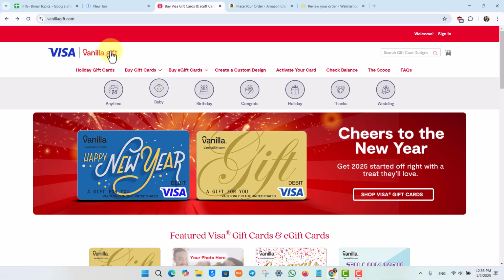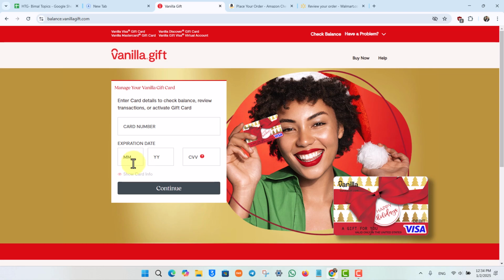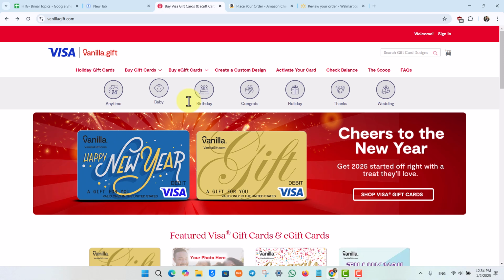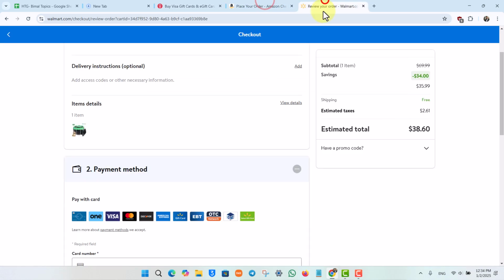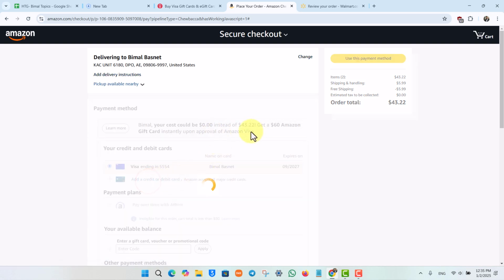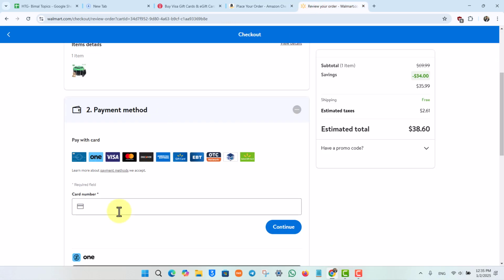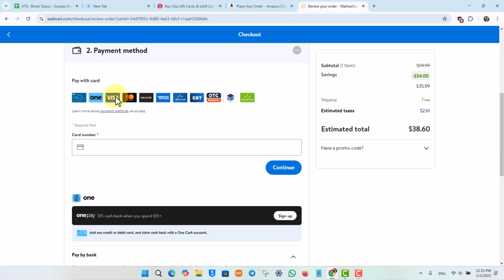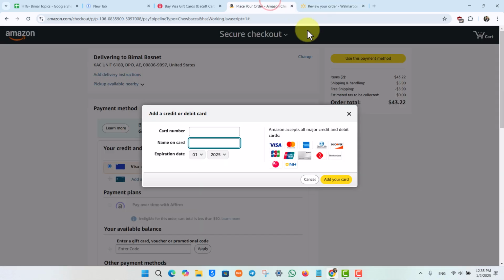How to Use Vanilla Gift Card Online !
Using a Vanilla gift card online is simple and convenient, but it’s essential to understand the steps involved to avoid errors during checkout. Vanilla gift cards are essentially prepaid Visa gift cards, making them widely accepted on e-commerce platforms and shopping websites. This video provides a detailed guide on how to activate and use your Vanilla gift card online.

Before using your Vanilla gift card, ensure it’s activated. Visit the official Vanilla gift card website at [vanillagift.com] On the homepage, select "Activate Your Card" or "Check Balance" based on your needs. To activate the card, enter the card number, expiration date, and security code, then follow the prompts. Once activated, you’ll see the card's status and available balance.

To use the Vanilla gift card online, treat it like a standard Visa credit or debit card. During checkout on e-commerce websites such as Amazon, Walmart, or others, go to the payment method section and select "Add a Credit or Debit Card." Enter the card details, including the card number, expiration date, and CVV. If prompted for a cardholder name and there isn’t one printed on the card, use a generic placeholder such as "Gift Card User."

Some platforms may also request a ZIP code during checkout. Since Vanilla gift cards are not associated with a ZIP code by default, use your home or billing address ZIP code. This step ensures compatibility with the website’s payment system.

A key point to remember is not to select the "Add a Gift Card" option specific to the website, as this is meant for their proprietary gift cards. Always add your Vanilla gift card as a Visa payment method.

By following these steps, you can confidently use your Vanilla gift card for online purchases, ensuring a smooth and hassle-free experience.

Timestamps:
0:00 Introduction
0:03 What is a Vanilla gift card?
0:06 Activating your Vanilla gift card
0:14 Accessing [vanillagift.com]( for activation
0:22 Viewing balance and status after activation
0:46 Using Vanilla gift cards as Visa cards online
1:12 Adding the card as a payment method on Amazon and Walmart
1:48 Handling name and ZIP code prompts during checkout
1:58 Key tips for successful transactions
2:14 Closing remarks